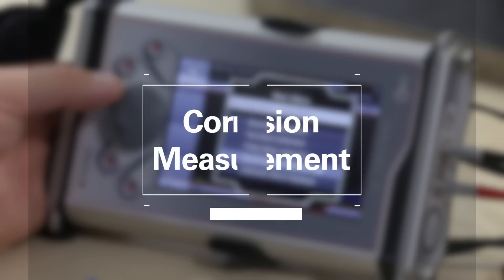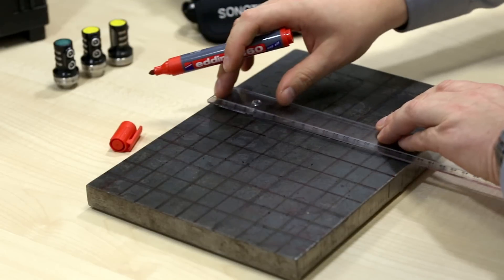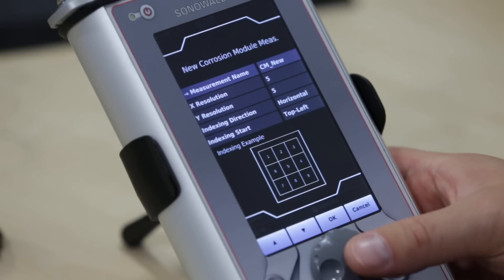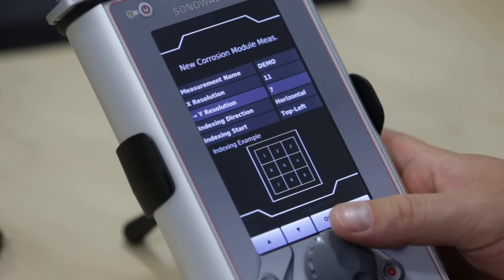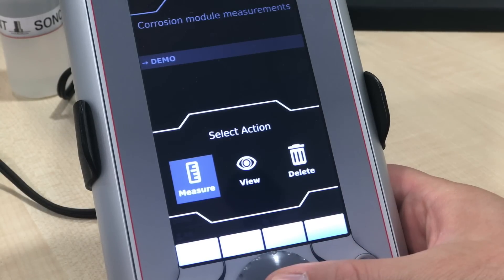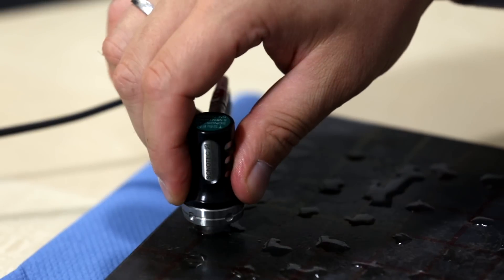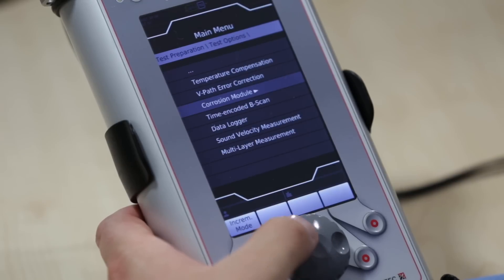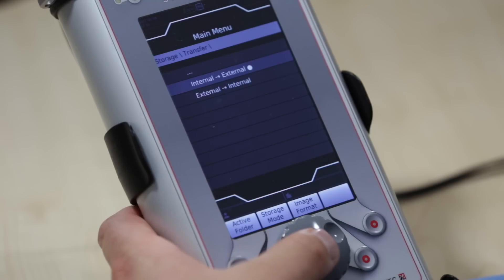Corrosion Measurement with SONOWALL 70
Corrosion surveys are one of the most popular applications for the thickness gaging in the industry. Most often those surveys are performed by certain grids in order to obtain a clear picture of corrosion in a certain area. This video explains how to use the corrosion module of SONOWALL 70